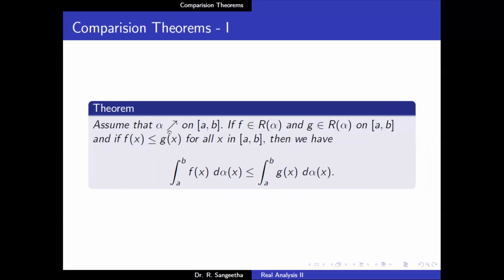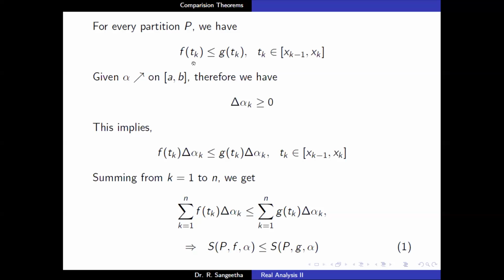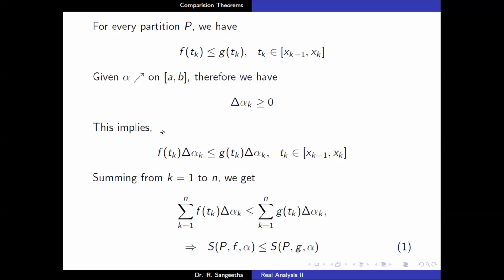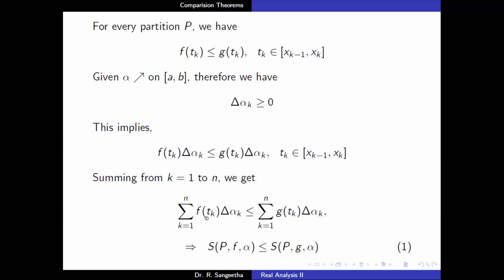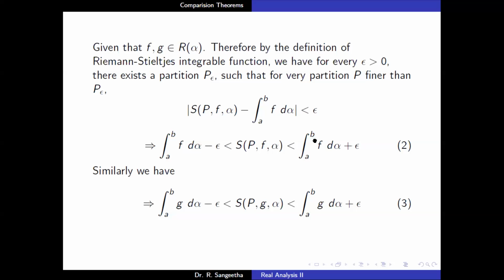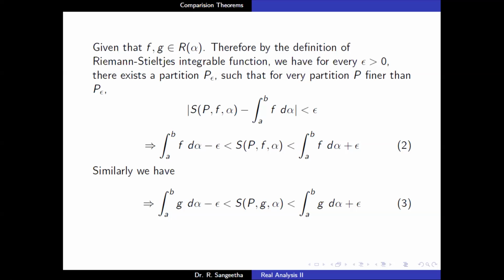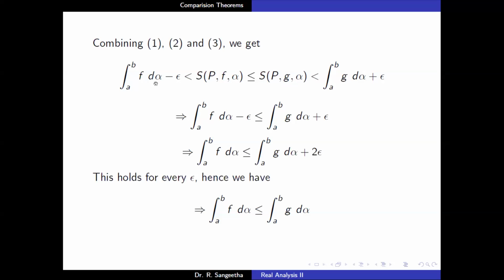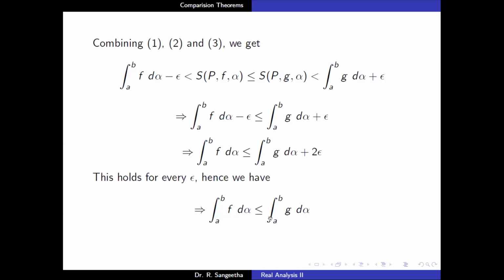Comparison Theorems I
Real Analysis - Riemann-Stieltjes Integral - Comparison theorems. The pdf can be downloaded from my